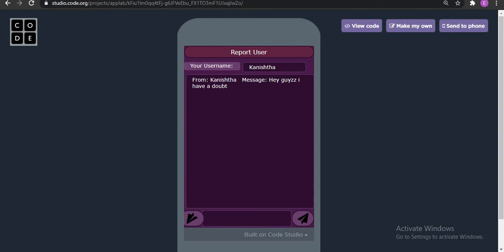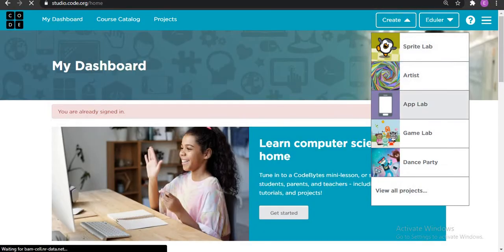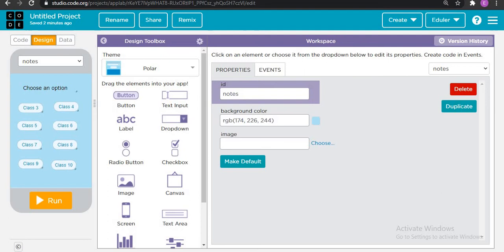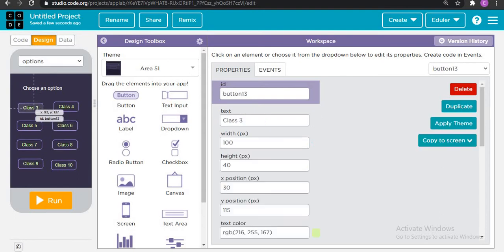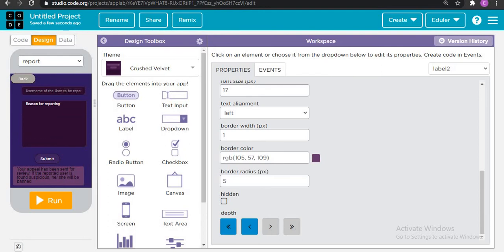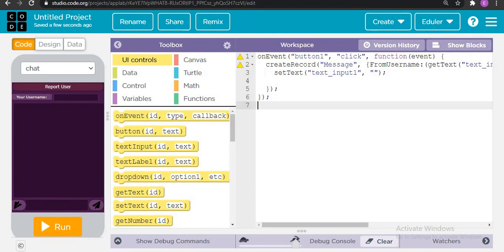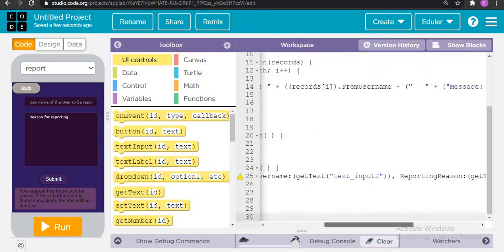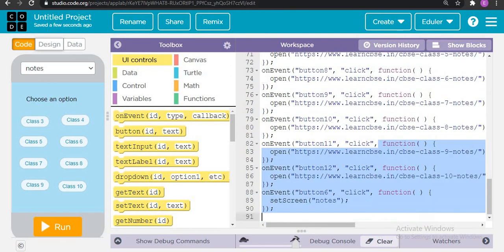Study Group App | App Lab | Code.org | Complete Tutorial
This video is made on request. Even you can request any app to be made in code.org and we'll definitely make your app and publish the tutorial of it (give us your app request here).

We are back with a brand new tutorial on Study Group App.

You will get project link in our discord server.

Code.org game lab
App lab
Game lab
Sprite lab